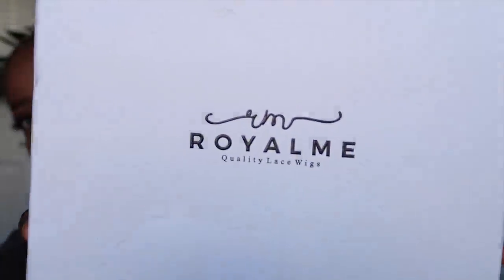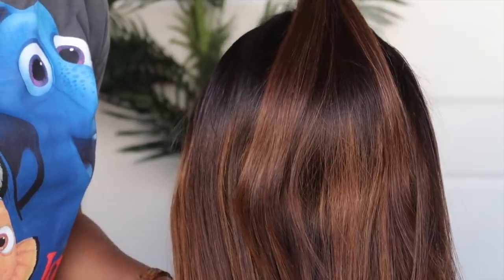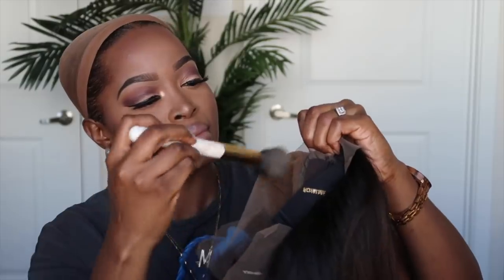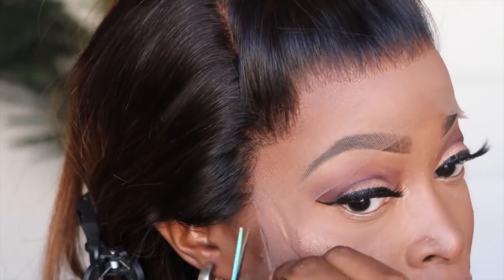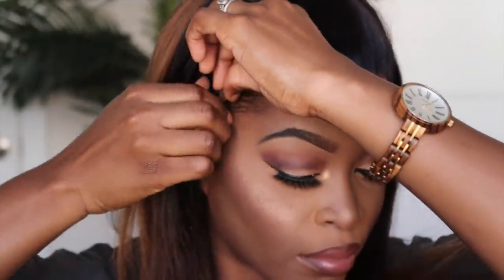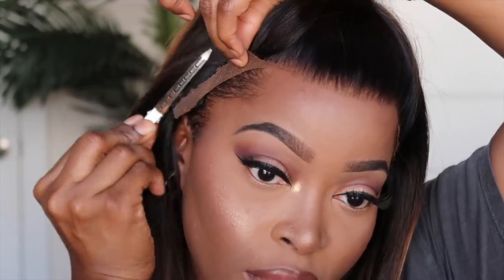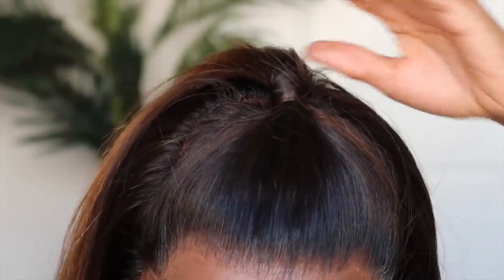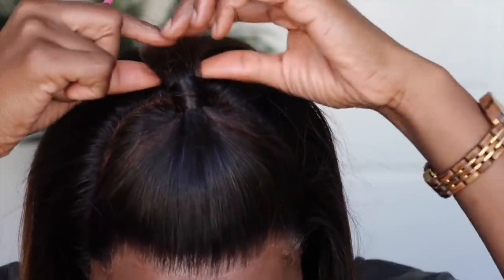INVISIBLE LACE WIG😱NO WORK NEEDED‼️ 🚫 BALD CAP 🚫NO FAKE SCALP METHOD| EVERYDAY WIGft. Royal Me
Wearproof Fake Scalp Wig, Worry-Free!

Fake Scalp Wig, Worry-Free!

No More Washing or Ripping Concerns!

With Removable/ Adjustable Elastic Band

Hair Density: 150%

Cap Size: Medium